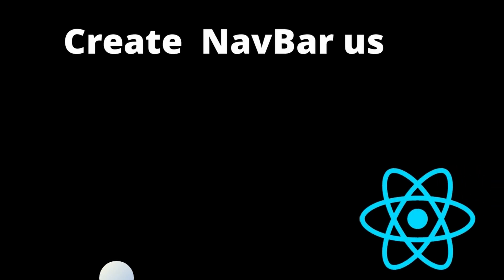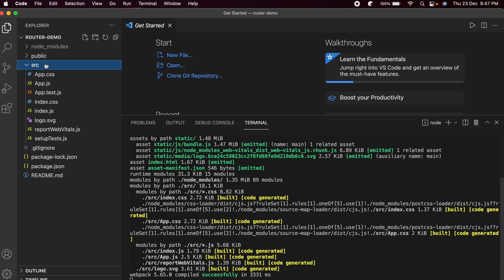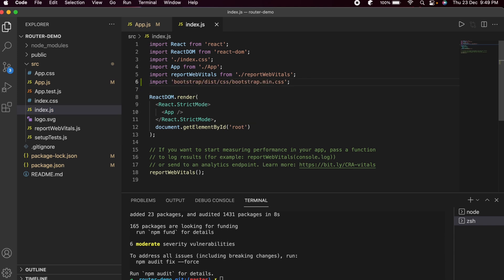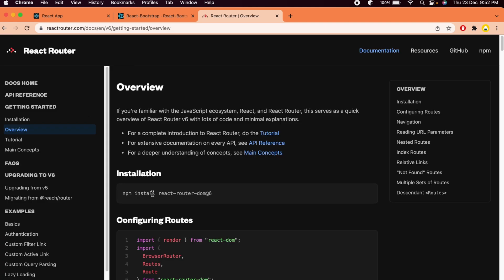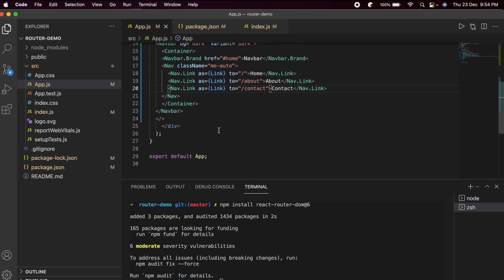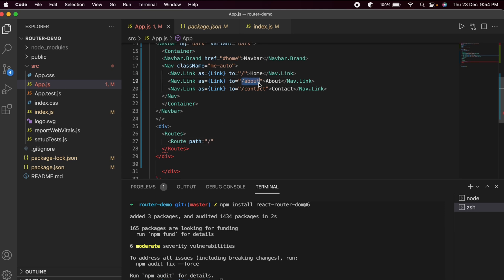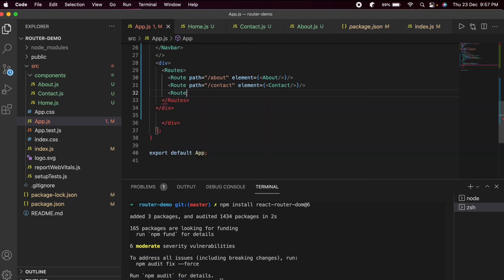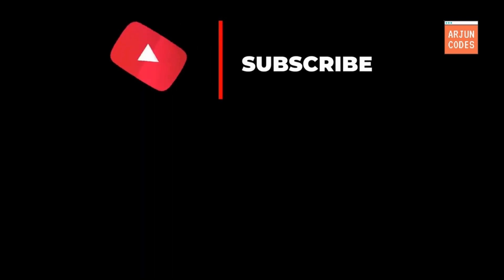Responsive Navbar using React, React BootStrap and React Router Dom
In this video i have shown how to create navbar using react, react bootstrap and react router dom V6. I have also shown how you can solve the error of Attempted import error: 'Switch' is not exported from 'react-router-dom'. using react router dom version 6.

TimeLapses :
00:00 - Introduction
00:11 - Navbar React Application Demo
00:55 - Create react app using npx create-react-app
02:03 - Install React Bootstrap on react application
03:09 - Add Navbar on react application
04:52 - Install react-router-dom version 6
07:35 - Add Routes to your path of Link